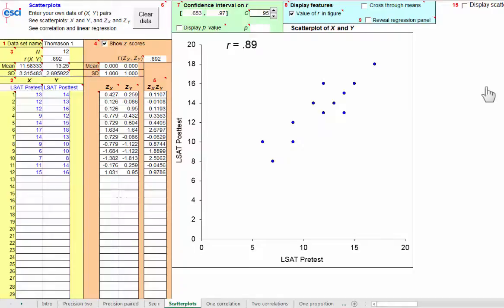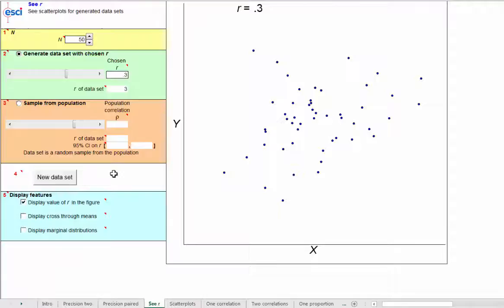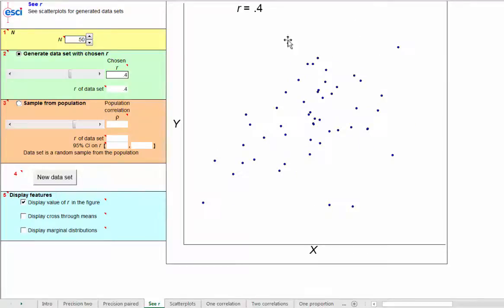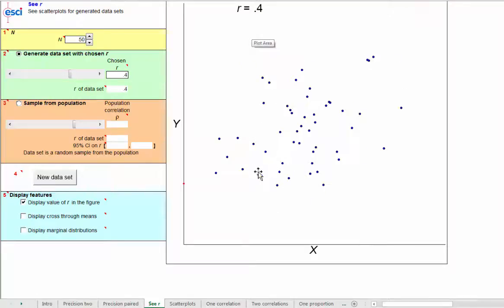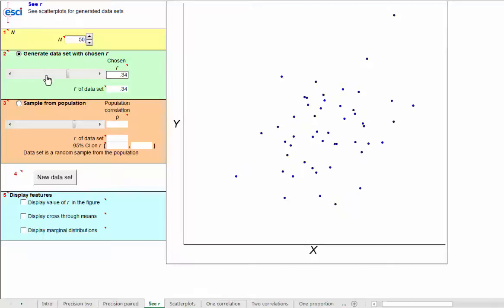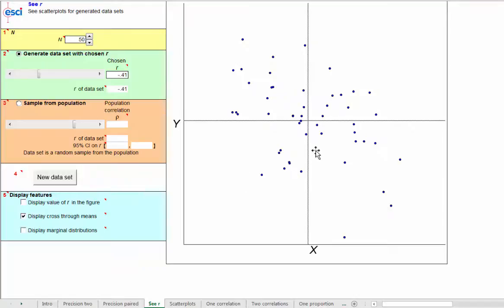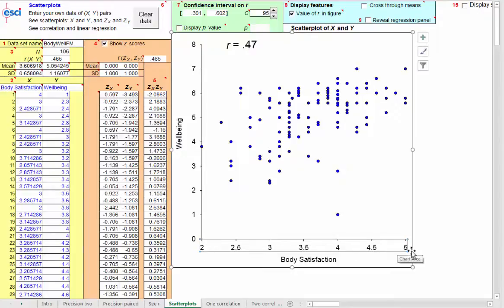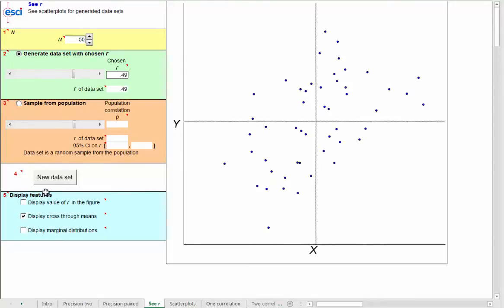11.1 Correlation, for ITNS book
ESCI intro chapters 10-16, Scatterplots. Scatterplots, loading data within ESCI. ESCI intro chapters 10-16, See r. Pearson’s correlation, r. Eyeballing r from scatterplots, tightness to the line, cross through the means, matched and mismatched quadrants. This is a video to go with the book: Introduction to The New Statistics: Estimation, Open Science, and Beyond (Routledge 2017) by Geoff Cumming & Robert Calin-Jageman.